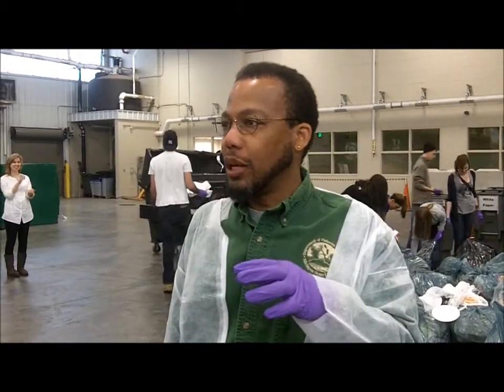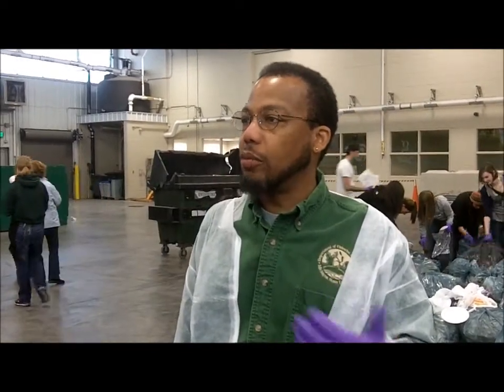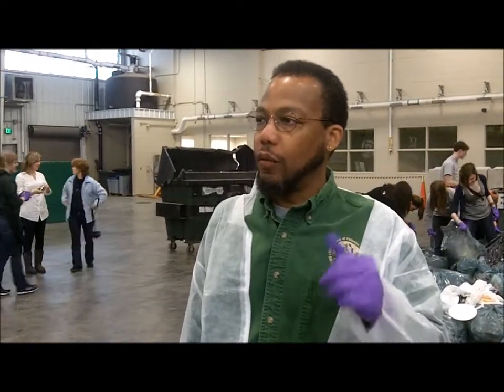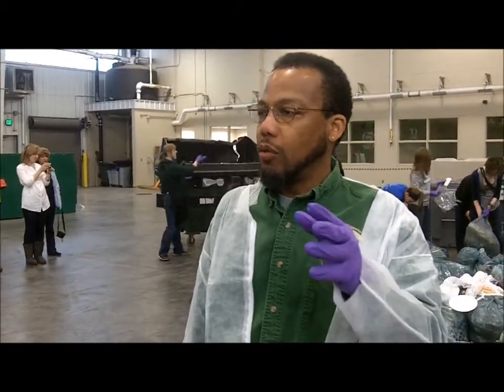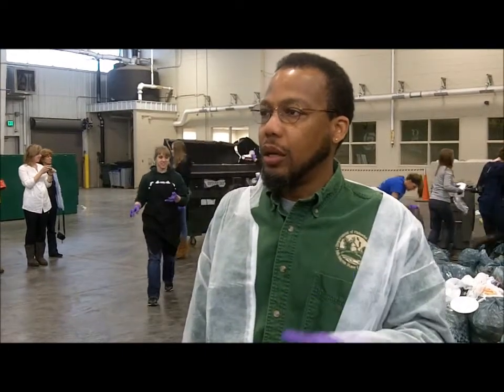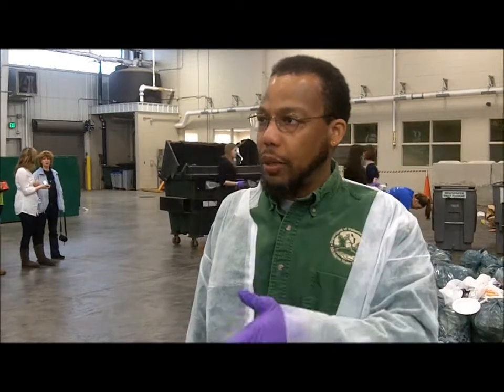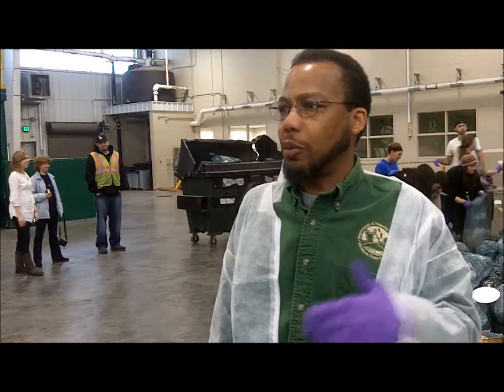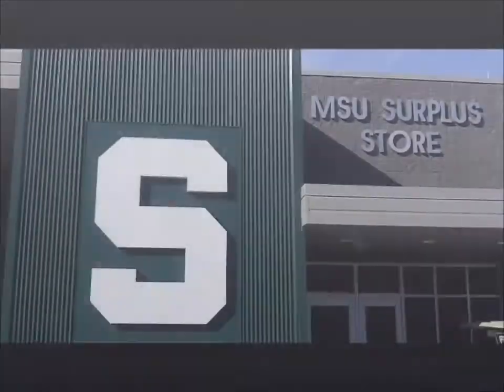MSU Intro to Sustainability class waste sort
Geoff Habron's Michigan State University Intro to Sustainability class is doing a waste sort at the MSU Surplus Store and Recycling Center.